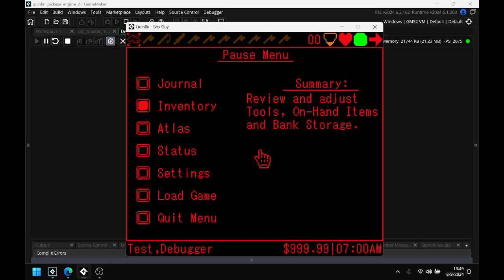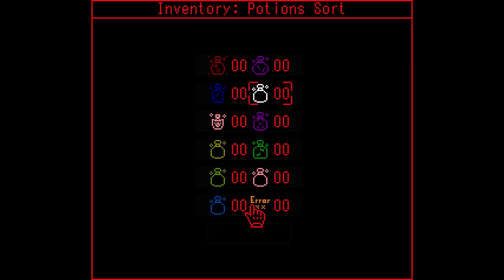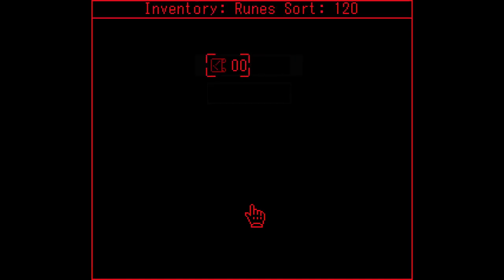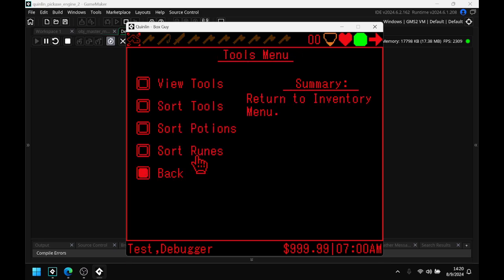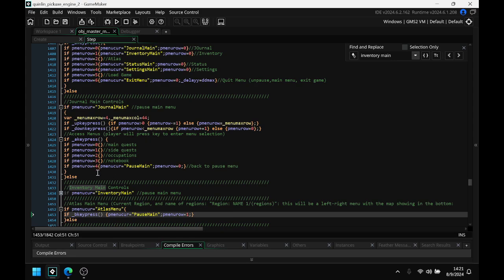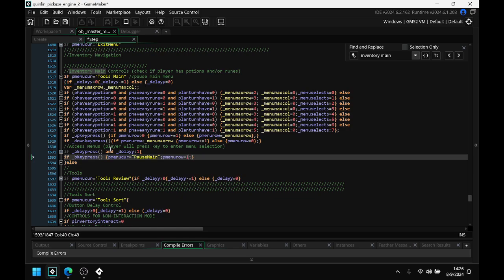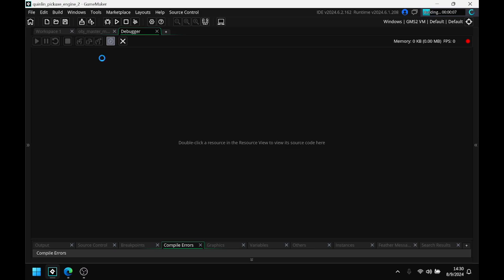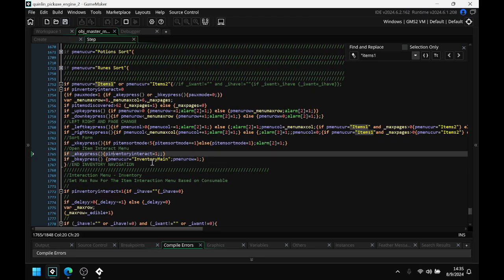Quinlin - Menu Coding and Tool Sorting Showcase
This is Box Guy,
In this video, you get to see some of the behind-the-scenes coding of the menu systems and of the sorting concepts.
Laptop - [coming soon]
Mouse - [coming soon]
Lap Desk - [coming soon]